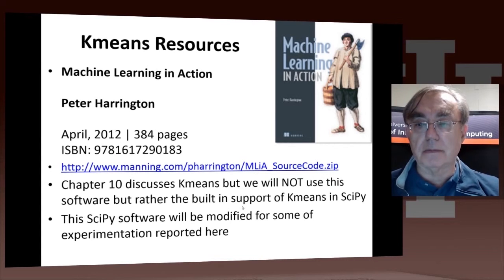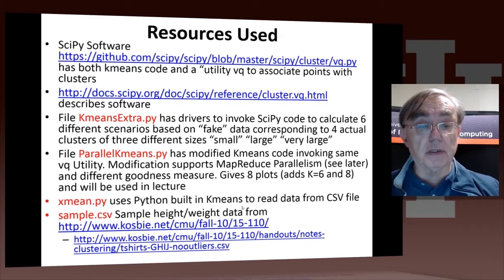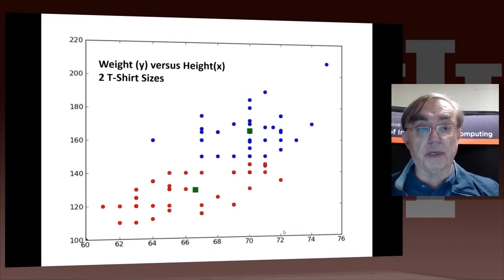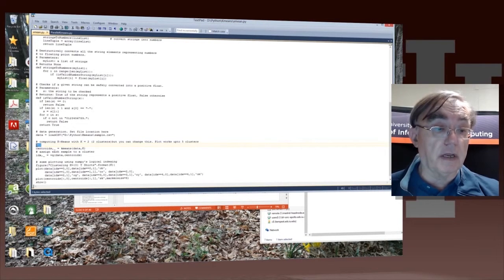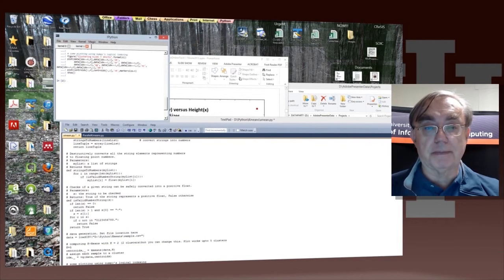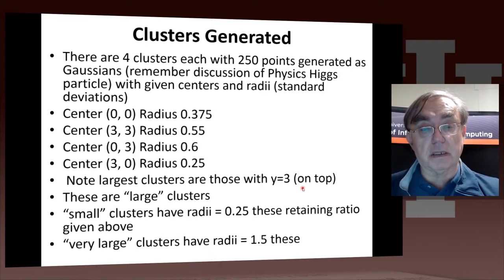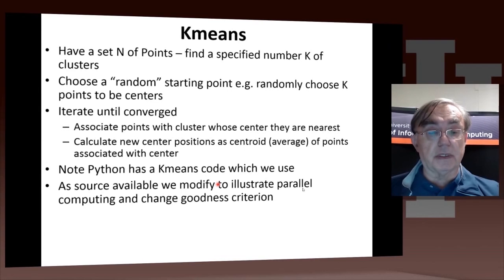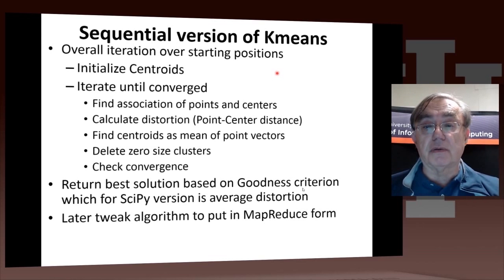IU X Informatics Unit 24 Software K means 1 K means in Python 720p